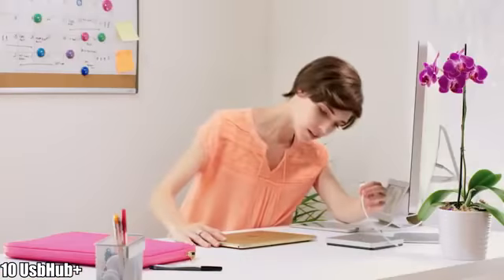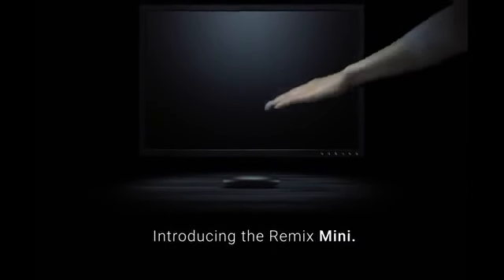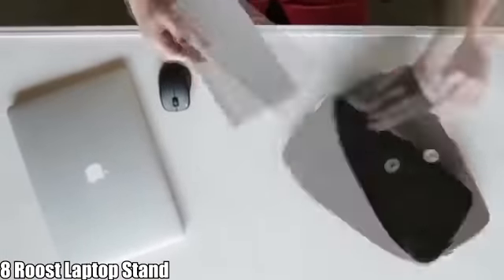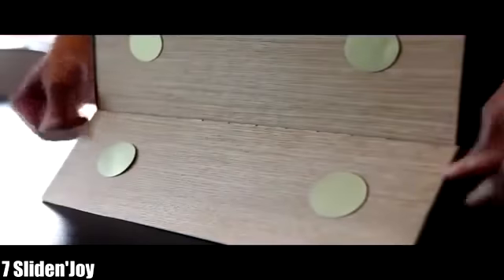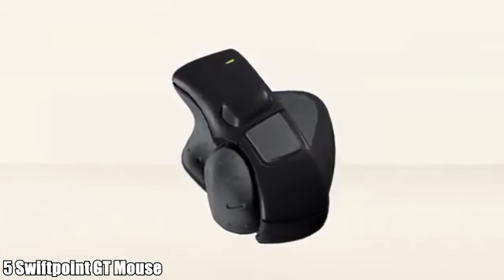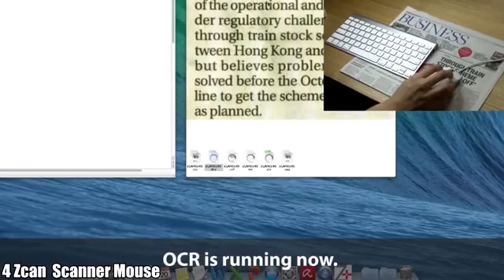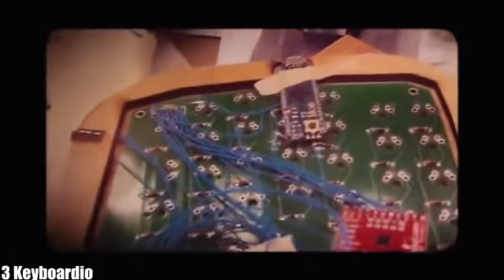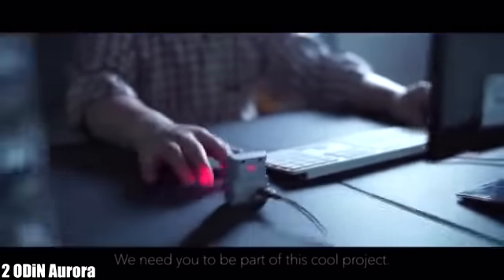10 Top Computer Gadgets You Should Buy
looking for computer gadgets? watch this video for details